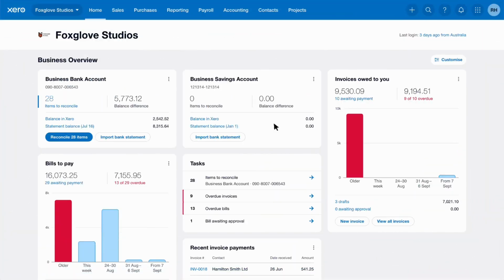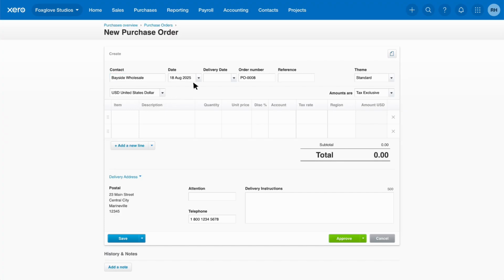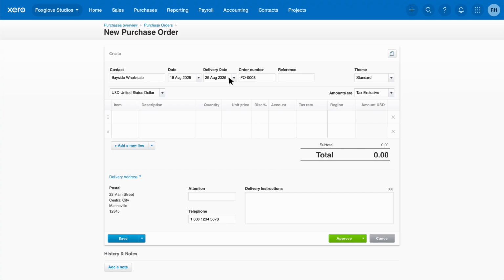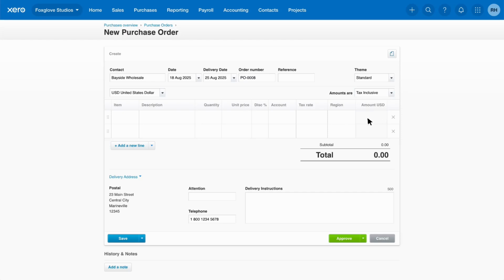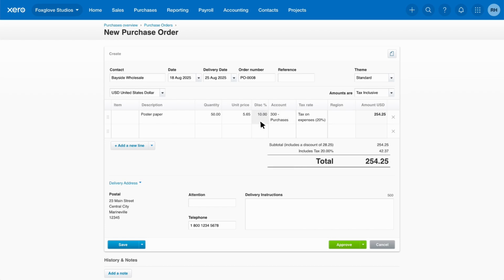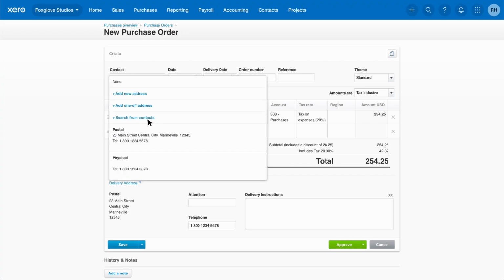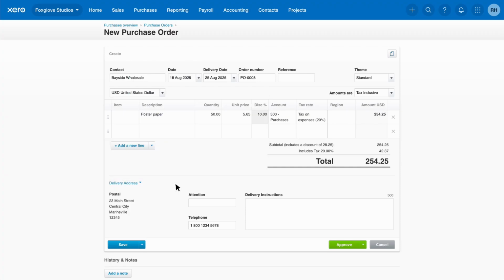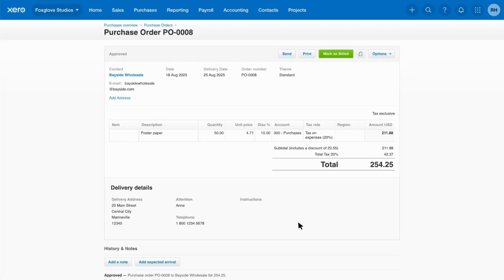HOW TO CREATE AND SEND A PURCHASE ORDER (PO) IN XERO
Order like a pro in Xero! Learn the quickest way to create and send a purchase order (PO) to your suppliers. This guide shows you how to track the PO status. Essential Xero purchasing tips for efficient supplier management!